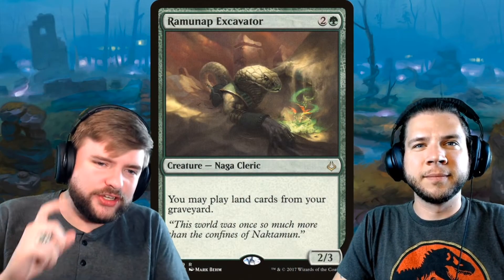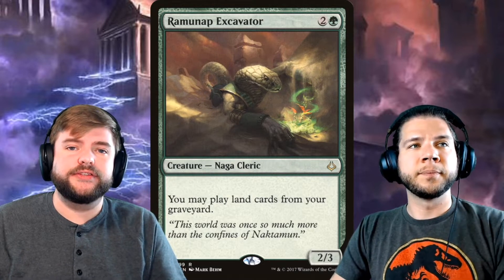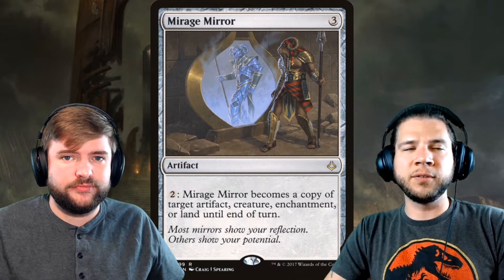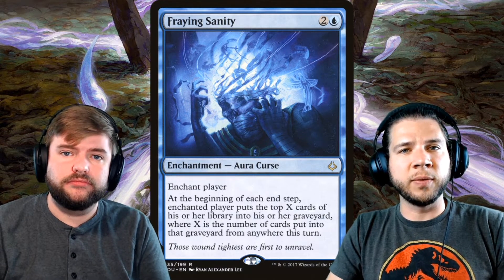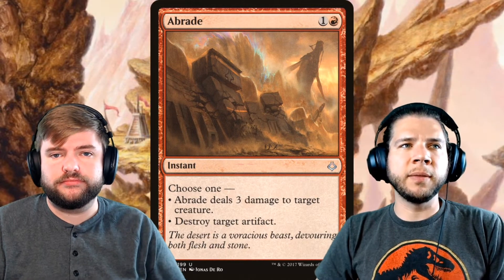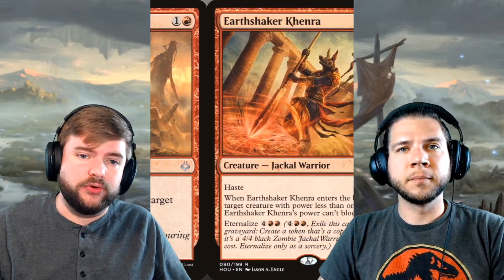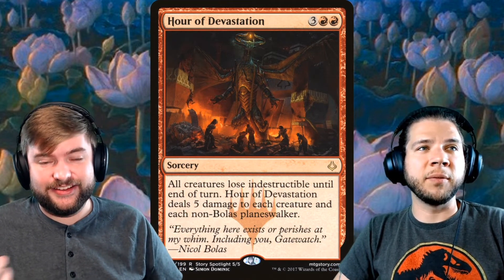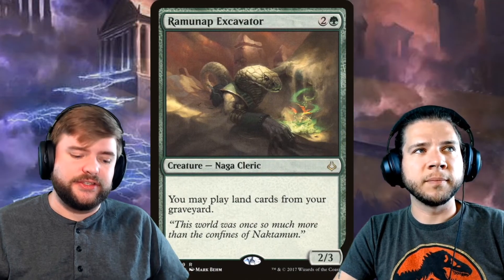Pioneer Cards from Hour of Devastation Going from Nope to Dope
Like Amonkhet, Hour of Devastation brought us more masterpiece cards, continuing the Invocation series.  Inspired by Egyptian mythology, Invocations would have the aesthetic of hieroglyphics. This artistic choice sadly led to a lot of fans complaining the text was difficult to read, and for that reason these cards received polarizing reactions, with a majority unimpressed. Opened in mass, the set is most notable for The Scarab God, a powerful creature that lets you animate creatures from graveyards-- a card that dominated standard format at the time.  To this day, many of the singles have held a low price point, due to how much of this product was opened. With Pioneer getting more attention, some have started to gain value!  What other cards from Hour of Devastation will make an impact?  In this episode, Jake and Joel go over the cards in Hour of Devastation, that may impact Magic: The Gathering's newest format, Pioneer!

What is Pioneer?
On October 21, 2019, Wizards of the Coast announced Pioneer, a new eternal, non-rotating format-- a "post-modern" format starting with Return to Ravnica. This format, likely a response to the price barrier of Modern and Legacy, would ban fetch lands (an expensive crux and format staple of Modern and Legacy) from the start, likely leading to a less expensive and therefore more accessible meta for new players and old, all while giving new life to a bunch of otherwise forgotten-about cardboard.

~SOCIAL LINKS~

Jake and Joel are comedians living in Los Angeles and Boston, respectively, with a passion for Magic: the Gathering and all things Standard, EDH, Modern, Finance, & Arena.

Deck Guides episodes music by:
Artist: Houses of Heaven
Title: Scanner

Chatting episodes music by:
Artist: Underbelly
Song: Lulu